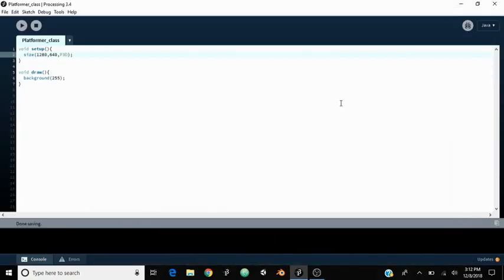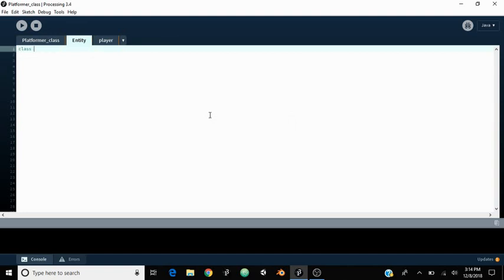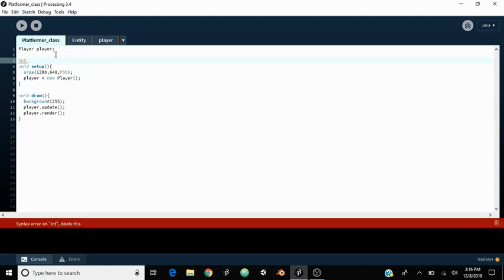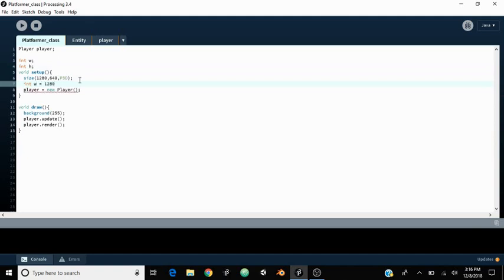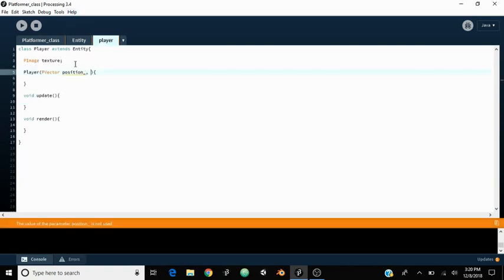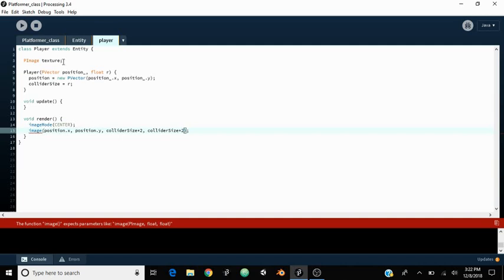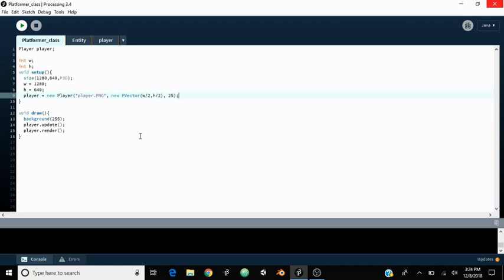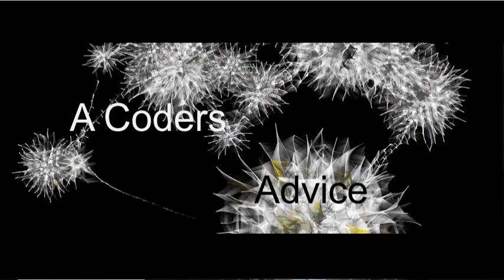2D platformer in Java : Processing tutorial #1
hi :) hope you enjoyd if you did it would be AWSOME if you subed also feel free to talk for as long as you want in the comments its not like it would send me a TON of notifications and keep me up all night or anything lol../